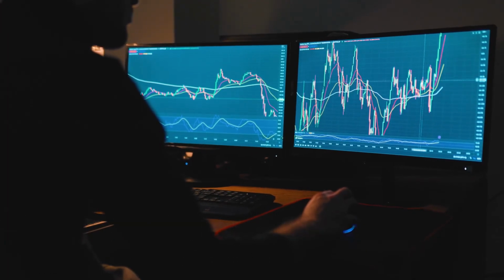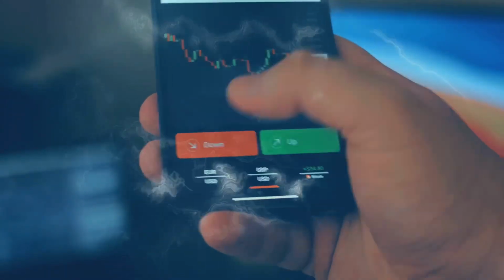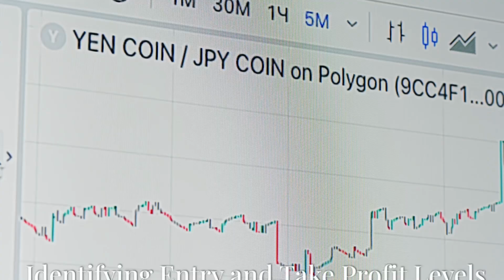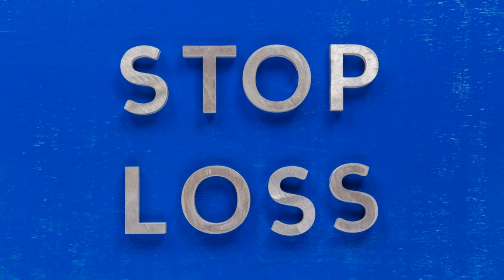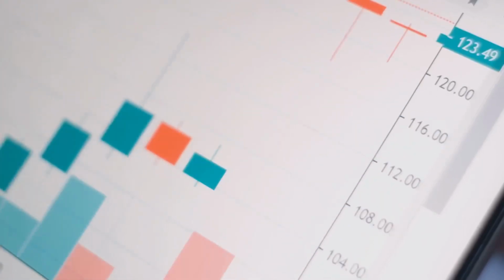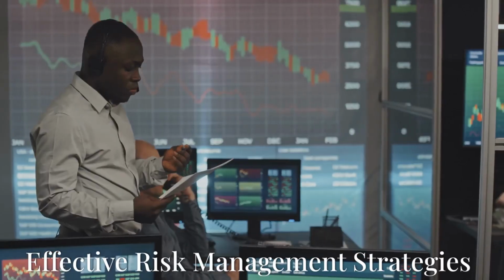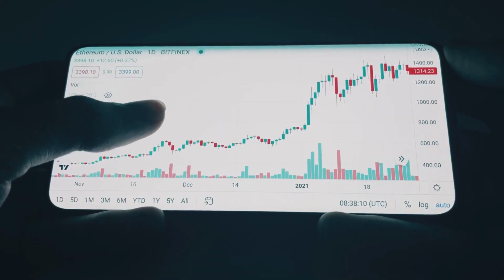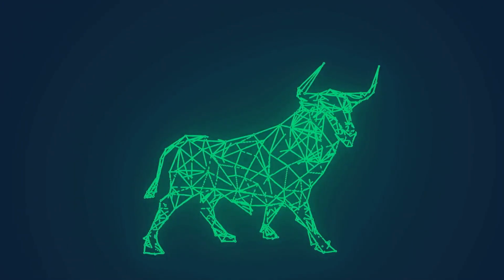“USDJPY Trading Strategy: Best Entry & Exit Points for Maximum Profit!” Feb 11 2025